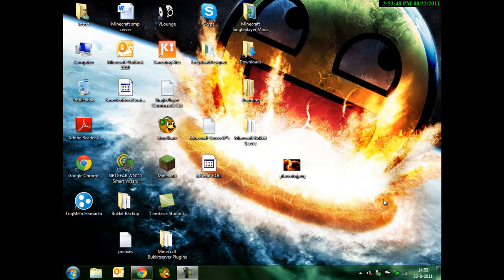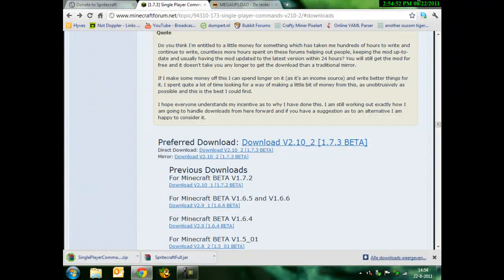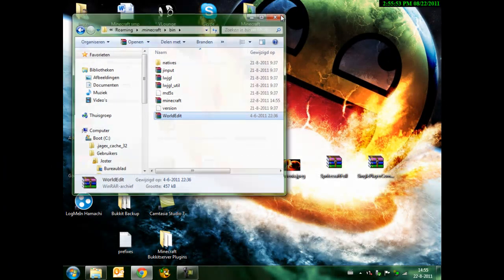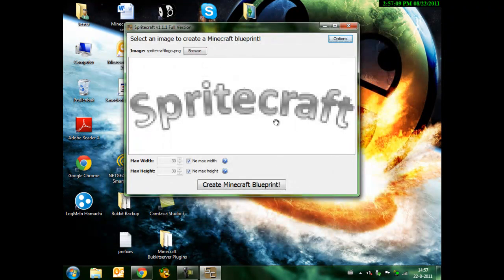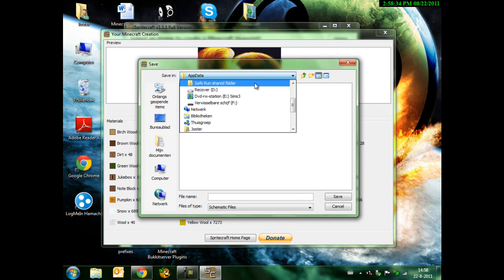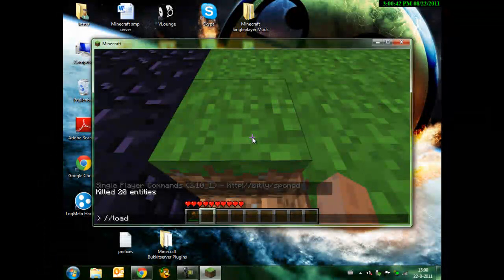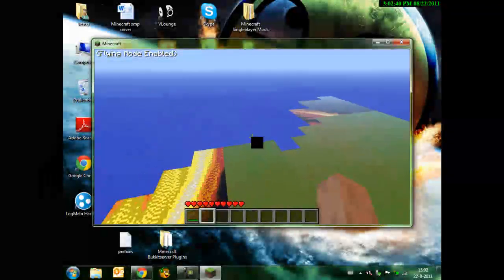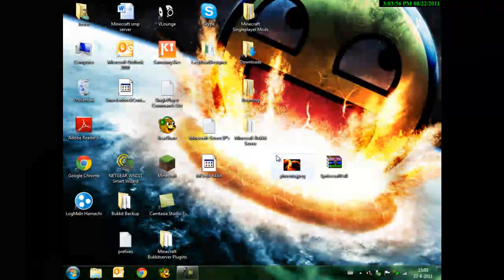How to make PixelArt for MineCraft easy as Hell!